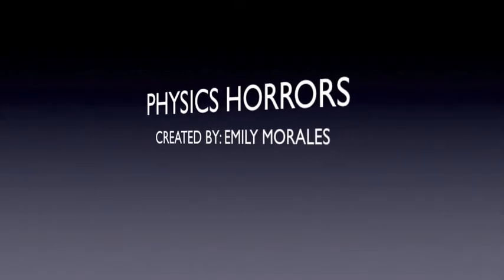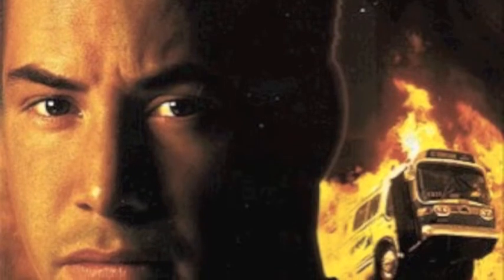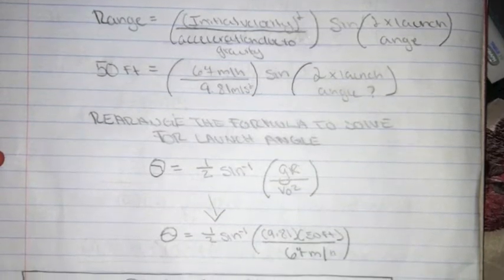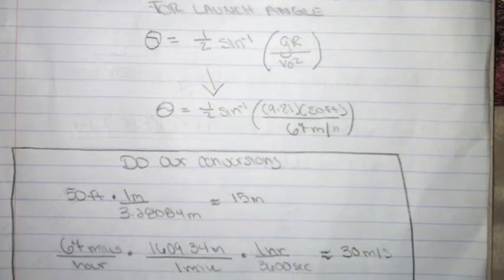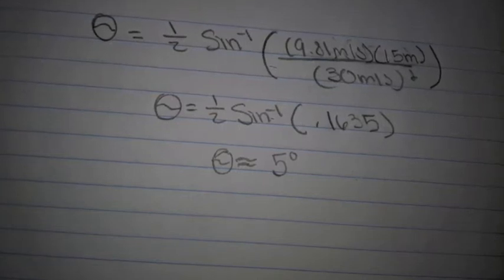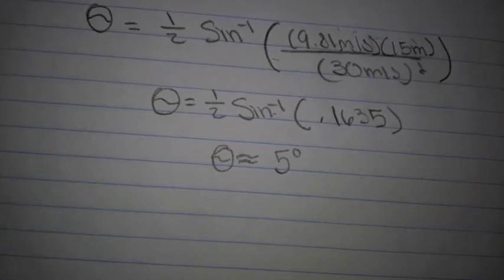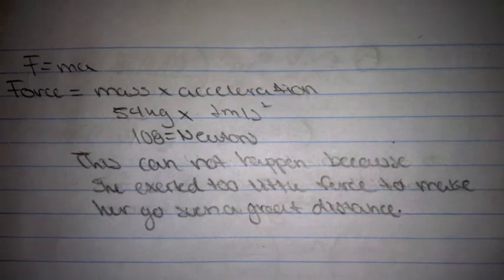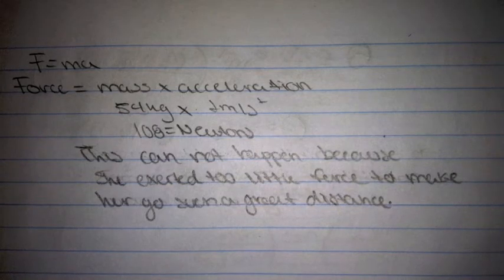New Project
EMILY MORALES PHYSICS PROJECT!!! PERIOD 6
MR.LIMA
AP CURVE